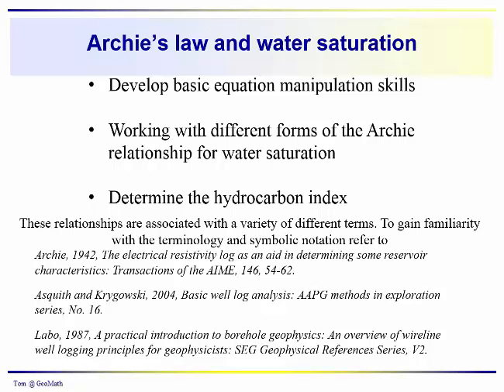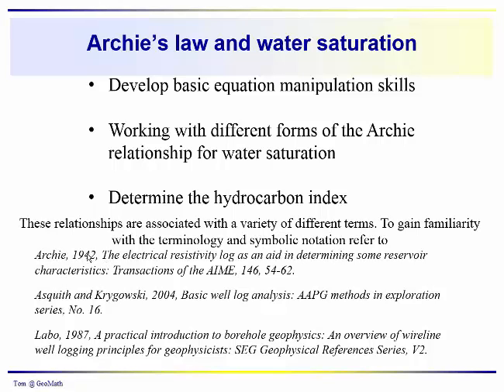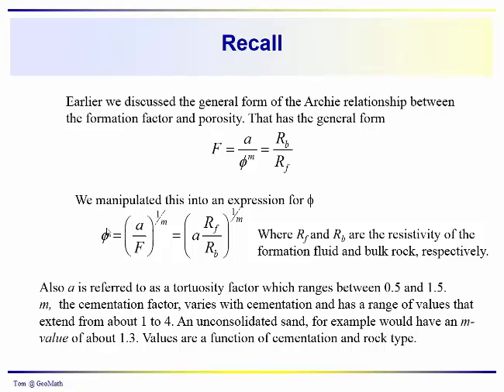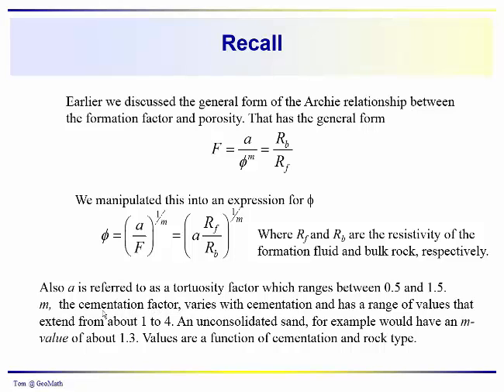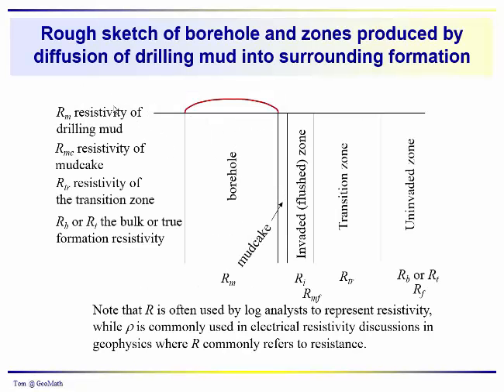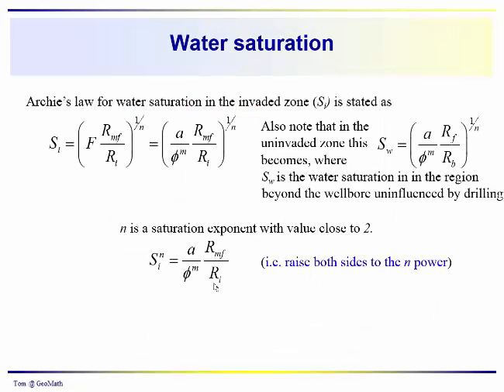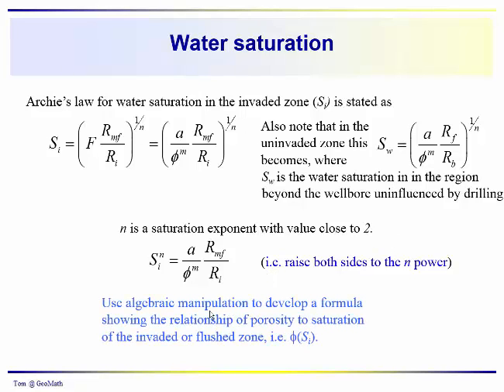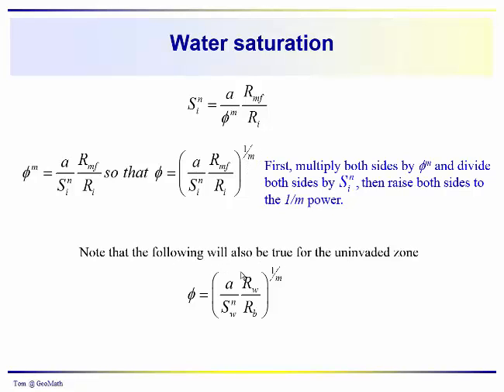Archie's equation - Part3: Water saturation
Some basic review included along with development of expressions for fluid saturations in the invaded and uninvaded zones surrounding the borehole.